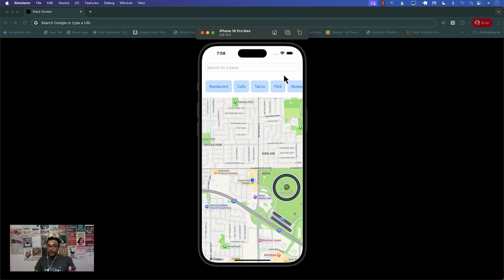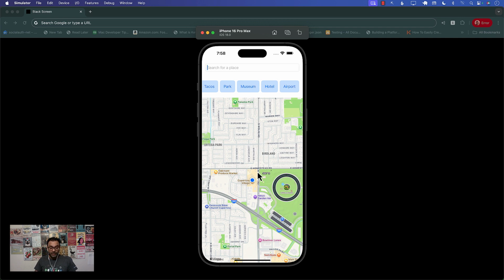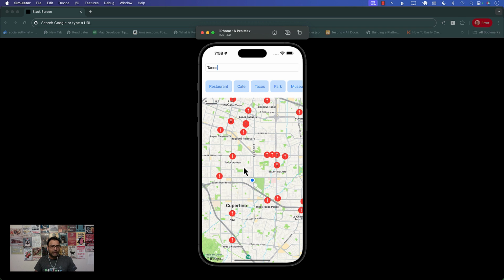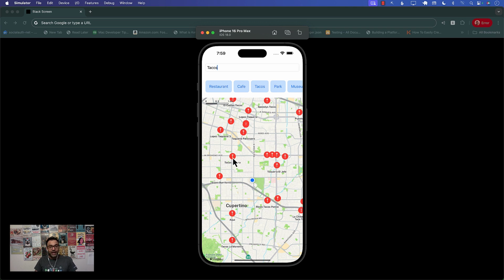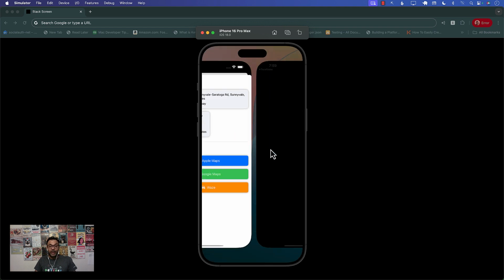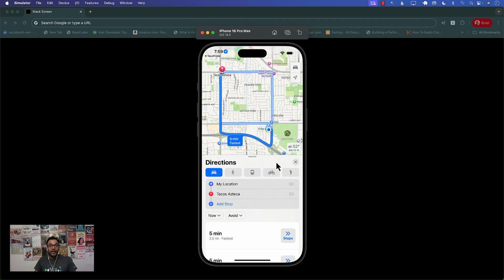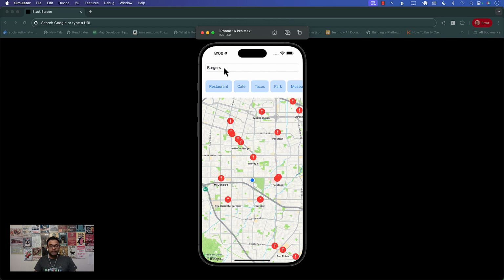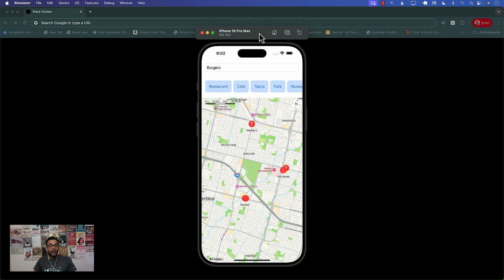AI for iOS Developers 11 What we will be building